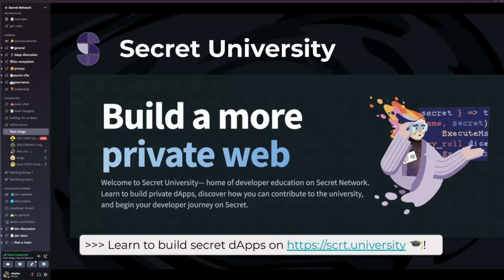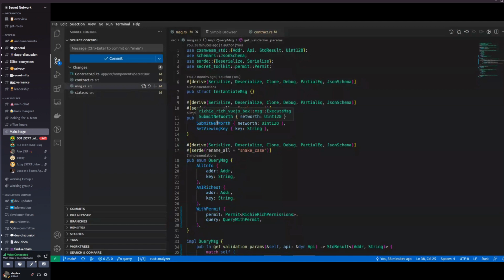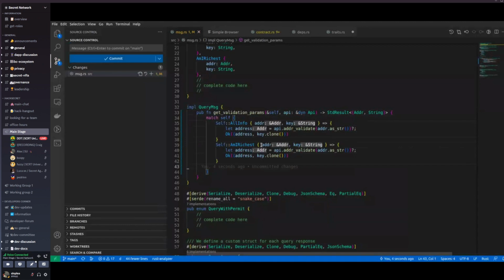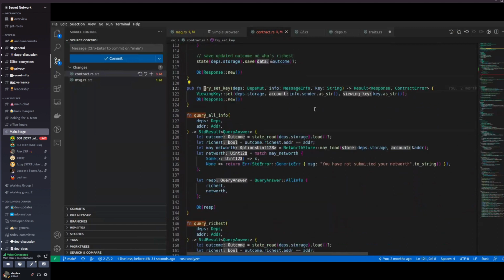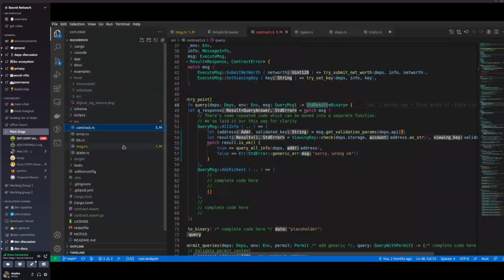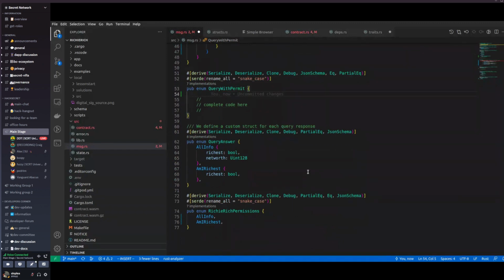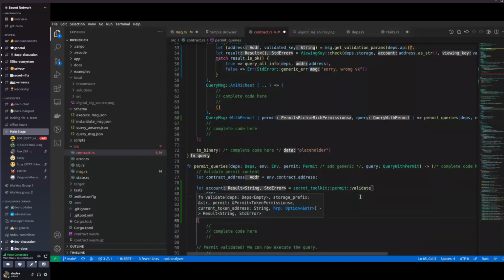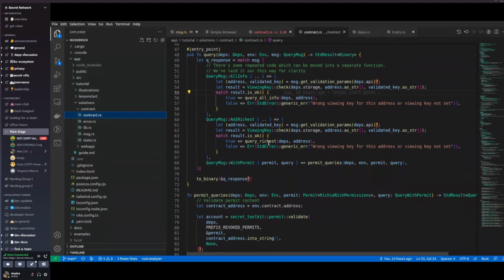Masterclass in UI/UX with Secret.js on Secret Network || HackSecret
In this live developer demo, we are joined by Secret Saturn and Secret Jupiter, the frontend developers of Secret Dashboard and the Secret ledger app. This is must-see crash course in using Secret.js to build intuitive web3 UI on Secret Network